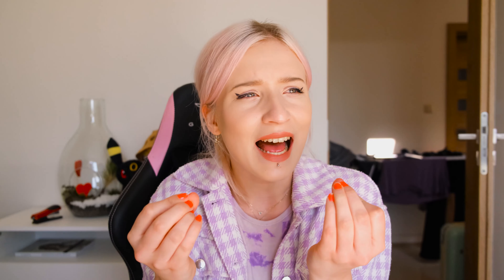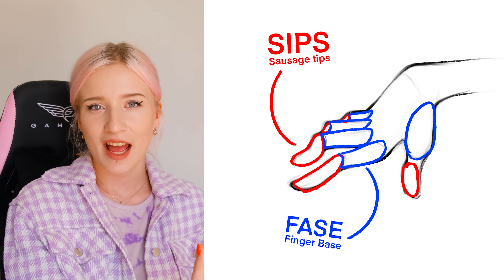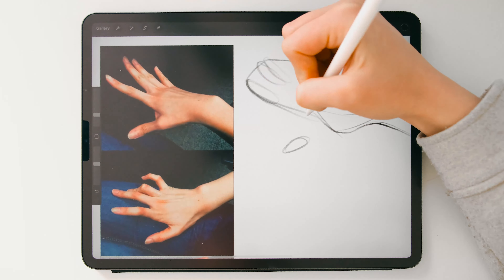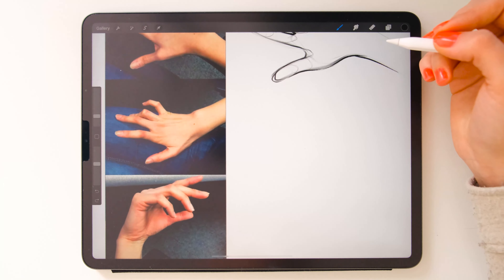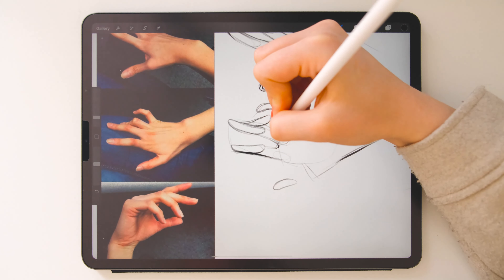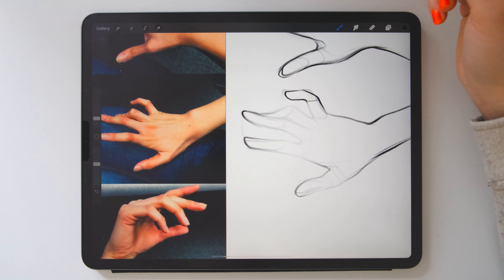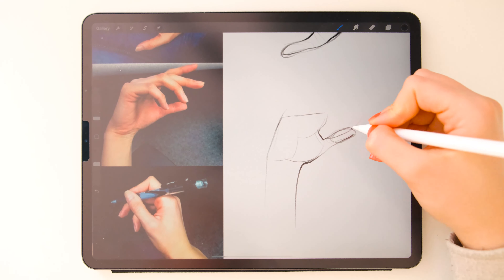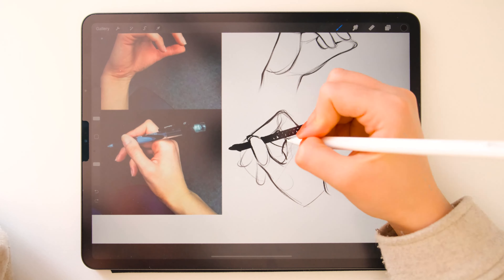How to draw HANDS (in any pose)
If you liked this video and found it useful, make sure to show it some love!